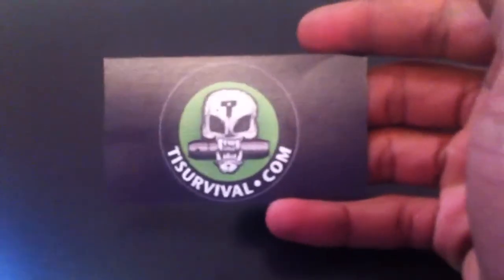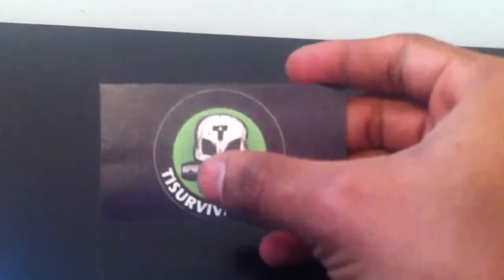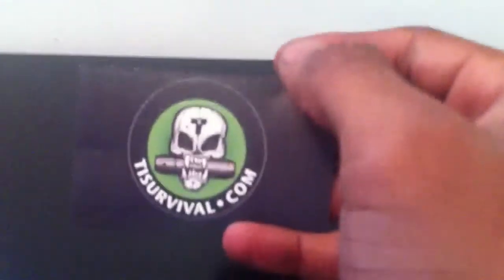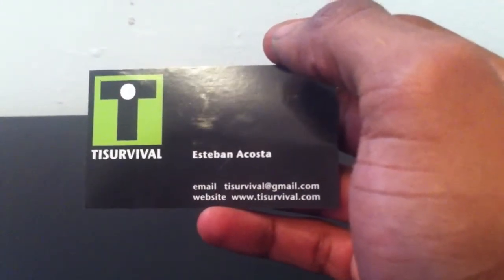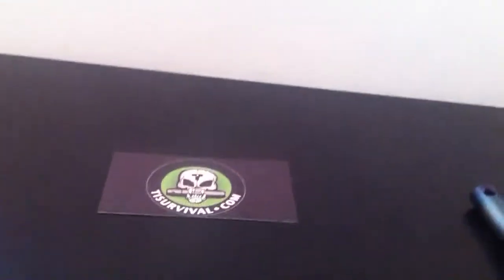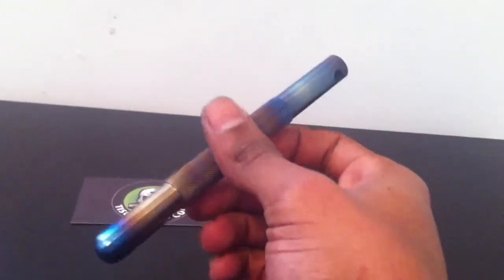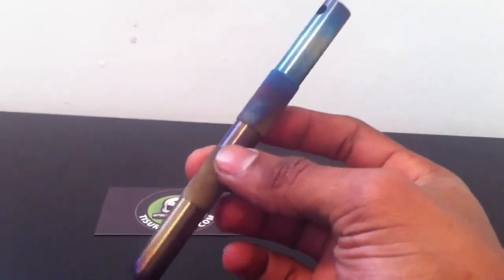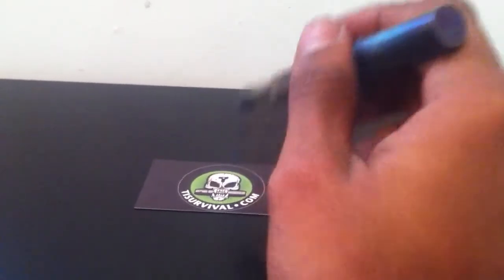TiTANIUM KUBATON PREVIEW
TISURVIVAL.COM